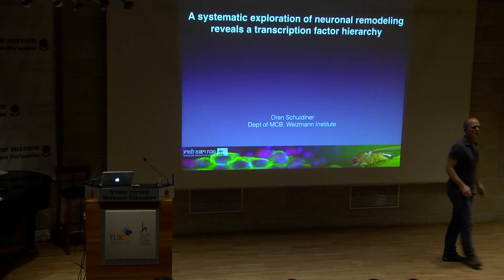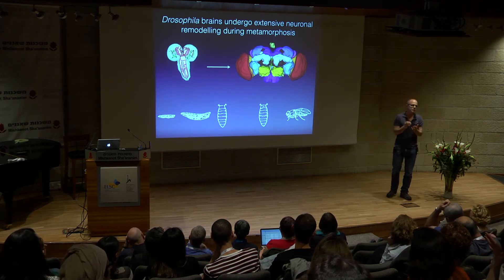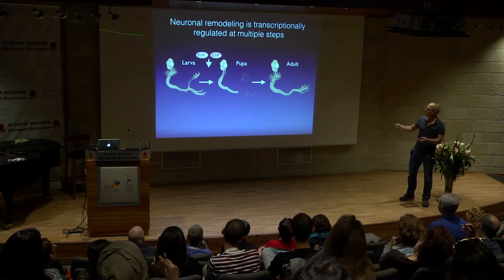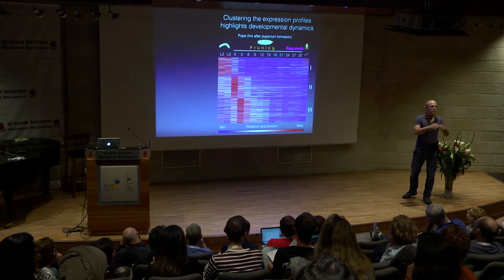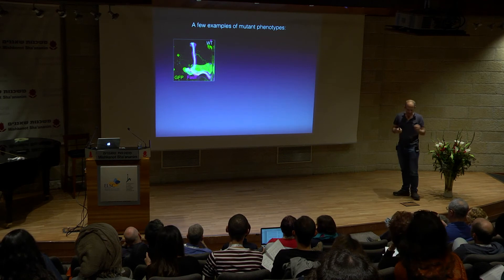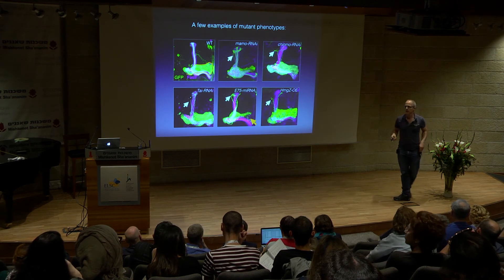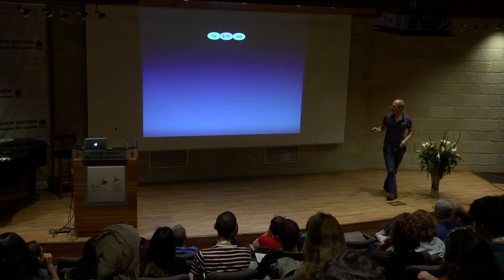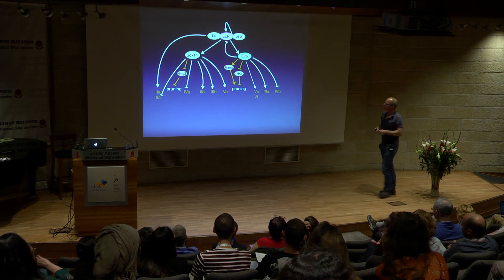ELSC 7 - Oren Schuldiner